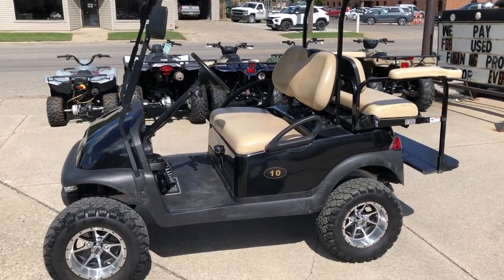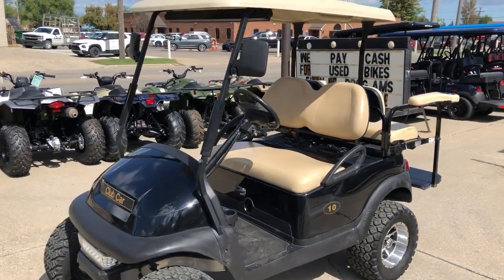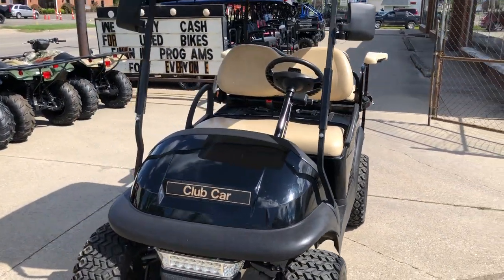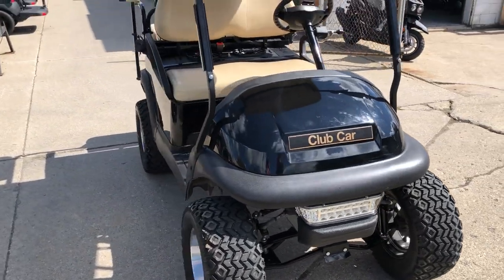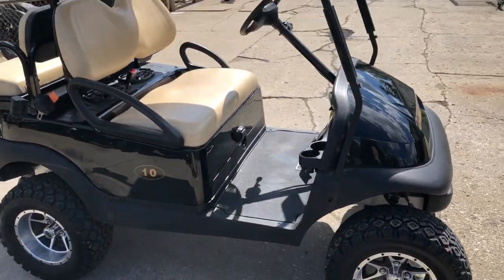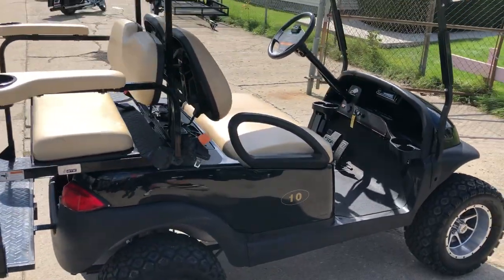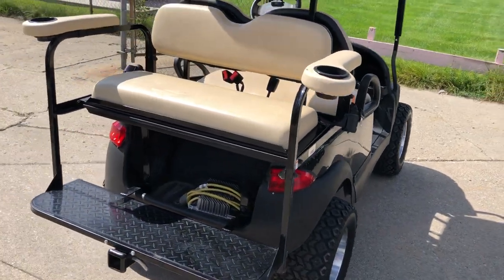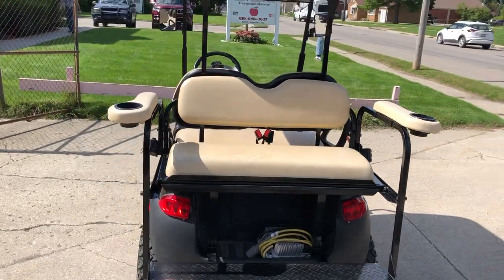USED 2018 CLUB CAR PRECEDENT FOR SALE IN MI! UC1033